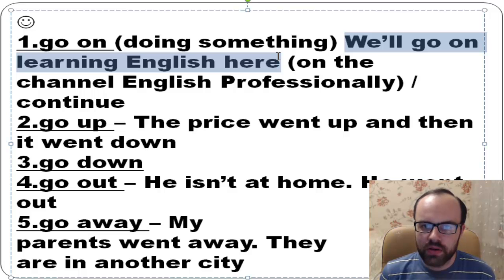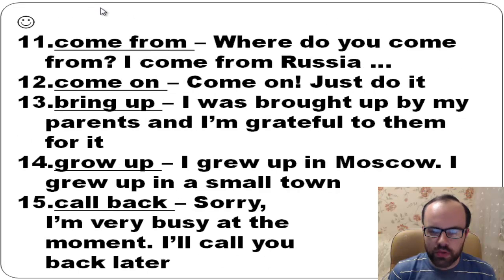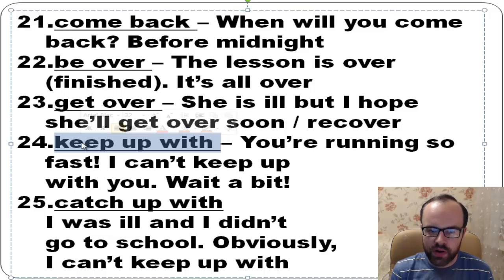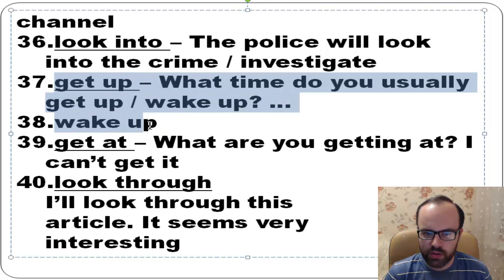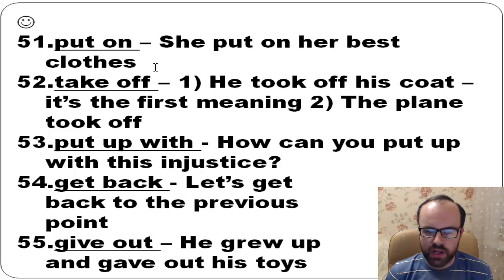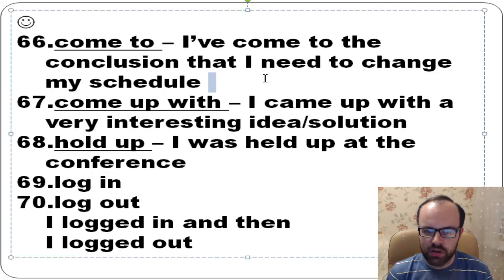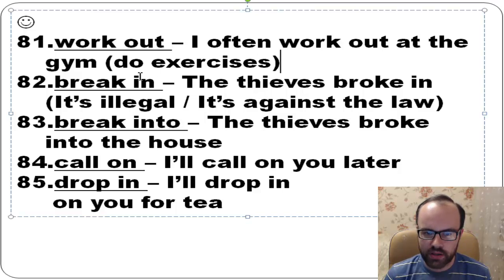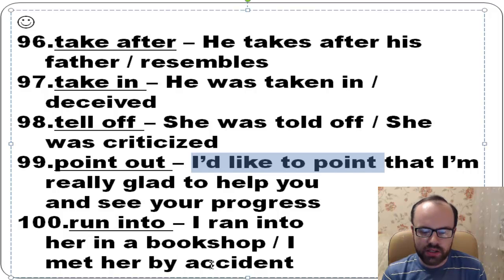List of common phrasal verbs in English with examples - 100 (short version). English phrasal verbs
We learn phrasal verbs in English with examples.  Watch all the playlist

The author created a list on English phrasla verbs - top 100. Different examples are given. This English lesson is quite short but very informative .